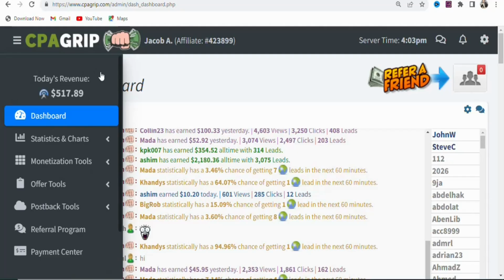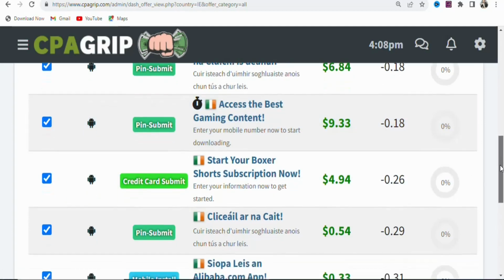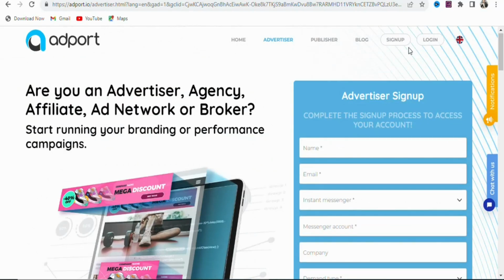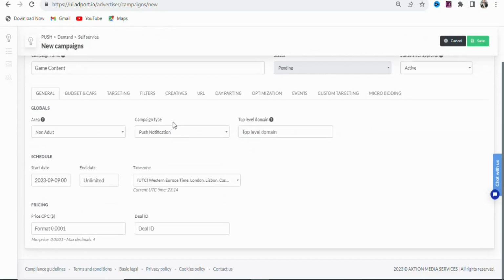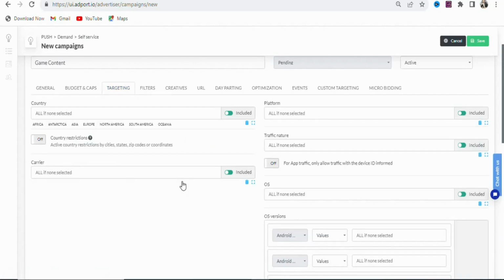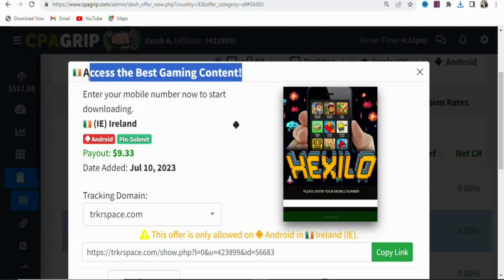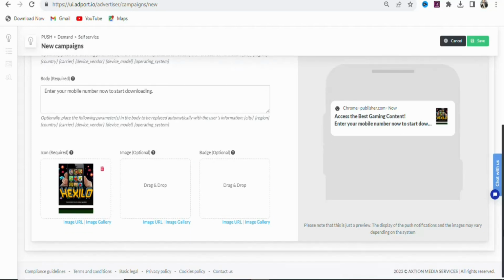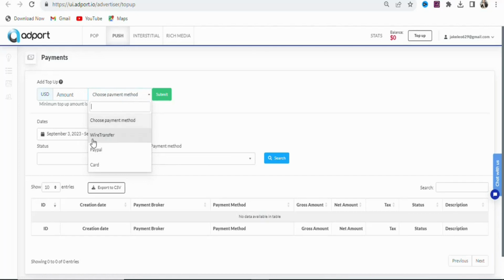Earn $500+A Day With This Cheap Traffic |CPA Affiliate Marketing For Beginners |Earn Passive Income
Earn $500+ A Day With This Cheap Traffic | CPA Affiliate Marketing For Beginners